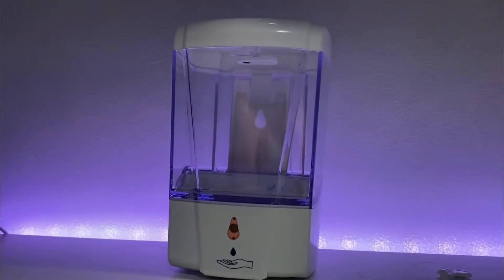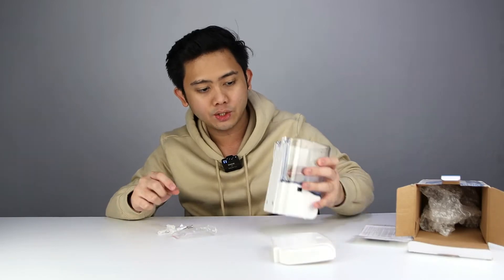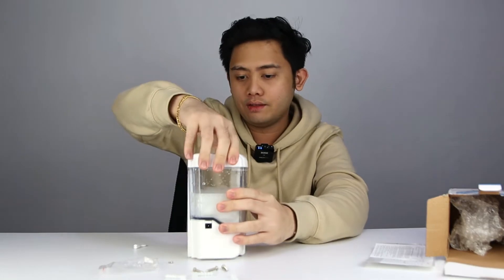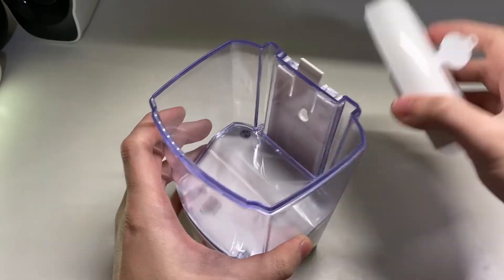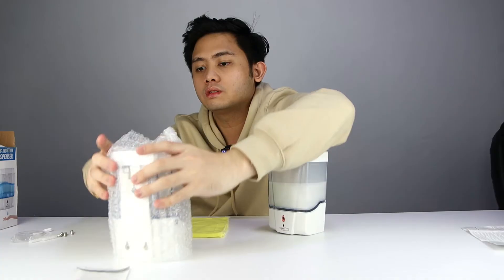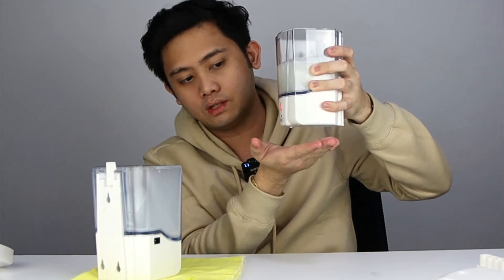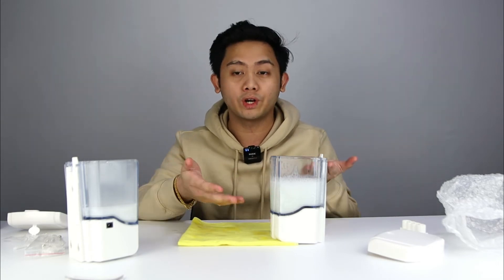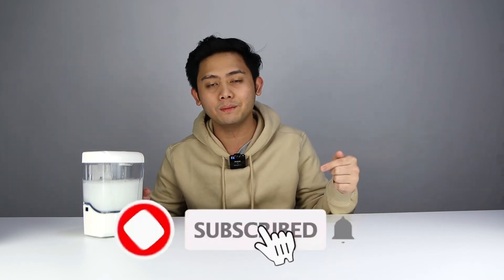Unboxing & Test | Automatic Soap Dispenser / Alcohol Dispenser | Shopee | Lazada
Taking a Look at the Cheap Auto Soap Dispenser / Automatic Alcohol Dispenser. Testing The product, its safety features and everything you need to know.